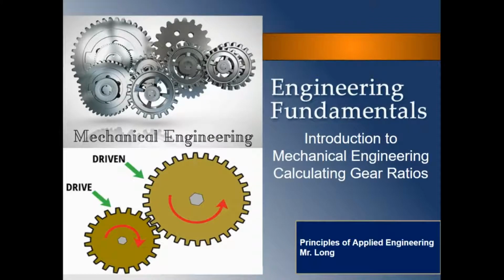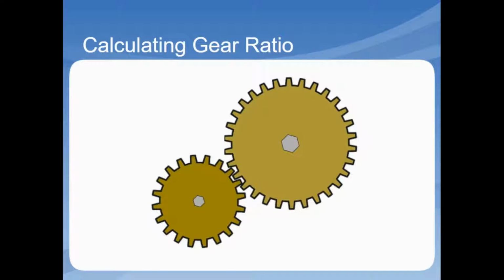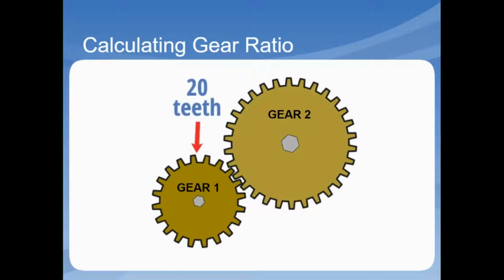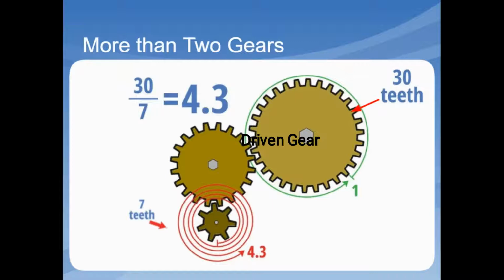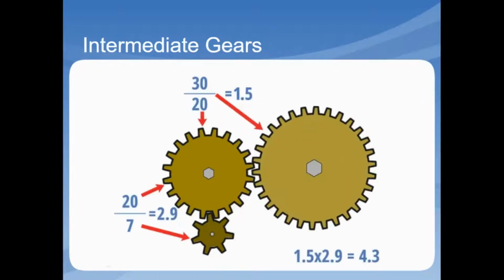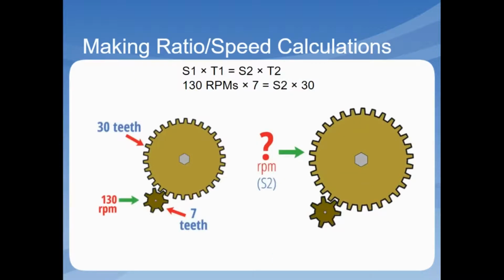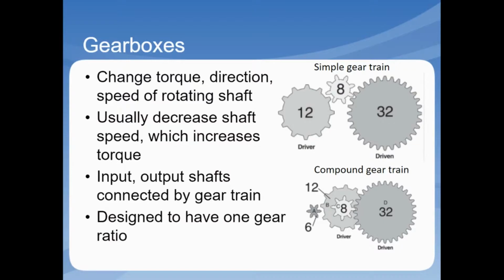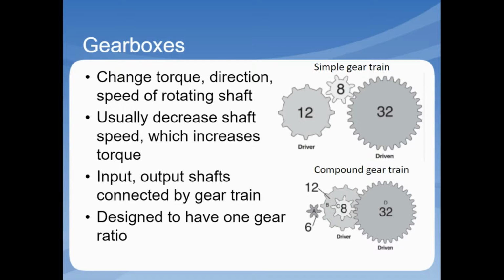Introduction to Mechanical Engineering Calculating Gear Ratios